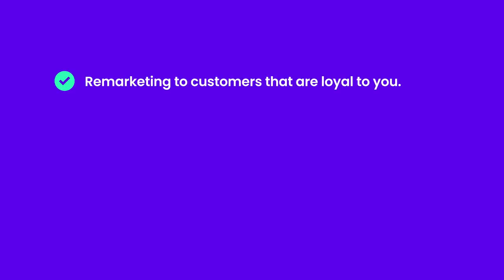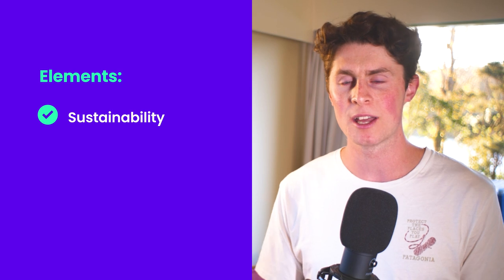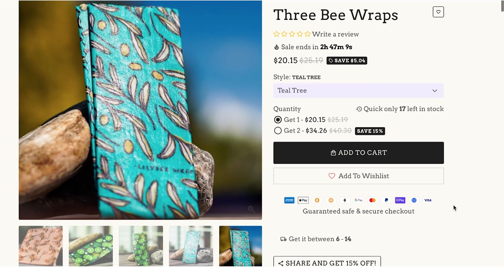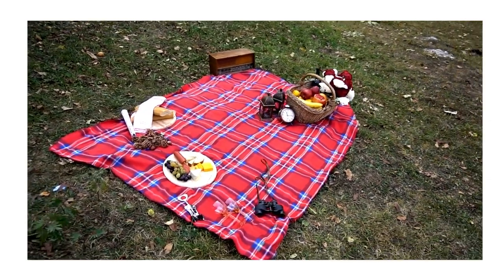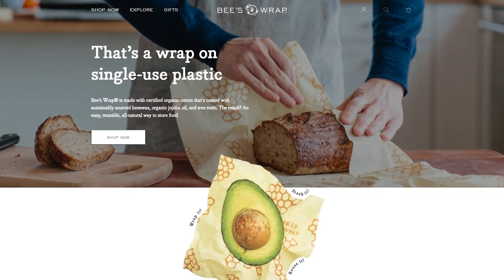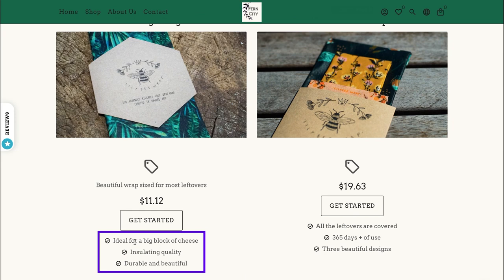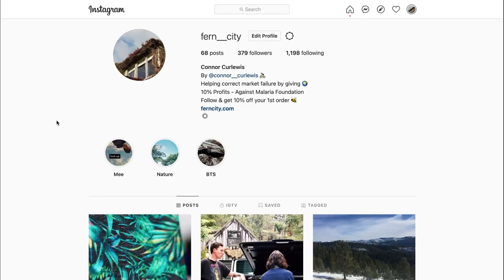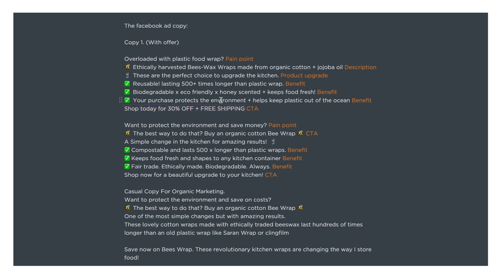How I Built the E-commerce Store Fern City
👉 Today's video is a free course on how to build a store and get your first sale!

Step-by-Step How To Build A Store And Get Your First Sale Slides

TIMECODES:
00:00 Intro
01:52 Winning Product Reveal
02:11 Product Demonstration
03:15 Fern City Store Overview
06:07 How I Found This Winning Product
08:08 Product Research
09:34 Fern City Product Page
11:26 Instagram Influencers
13:02 Facebook Ad Copy
14:16 Facebook Ads
14:42 Fern City Pages
14:56 Get Your Business Certified
15:19 Outro

✅ Blazing fast
✅ Sales add-ons
✅ 24/7 Support